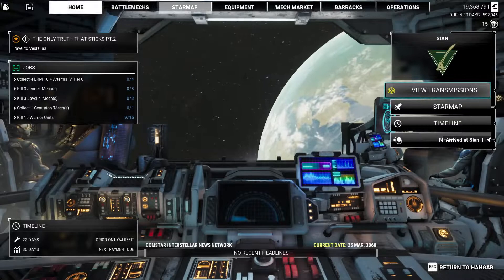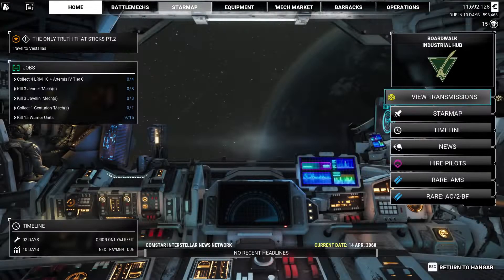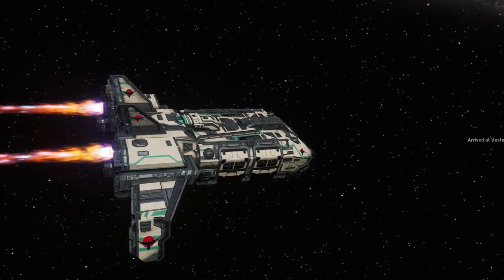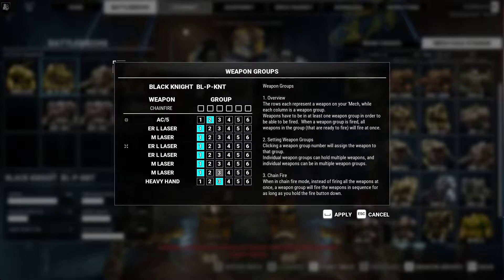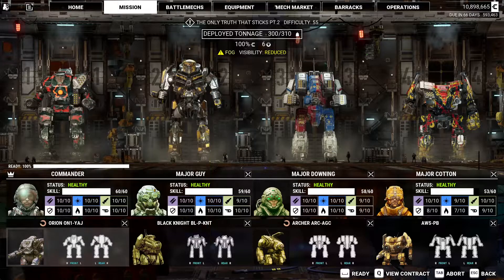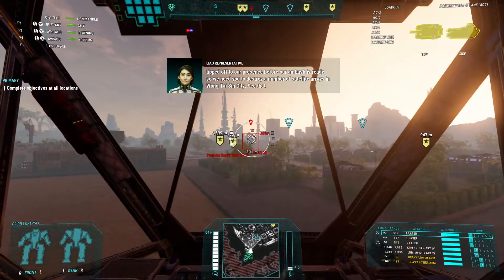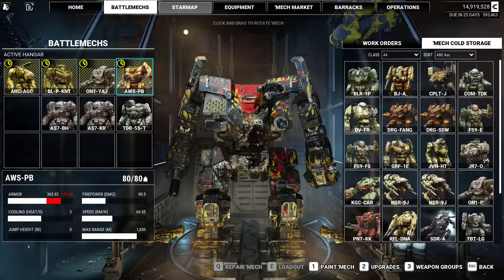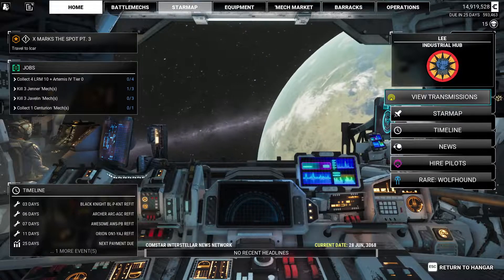Mechwarrior 5, 78 (The Only Truth That Sticks: Pt. 2)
Let's have a blind playthrough of Mechwarrior 5: Mercenaries by Piranha Games